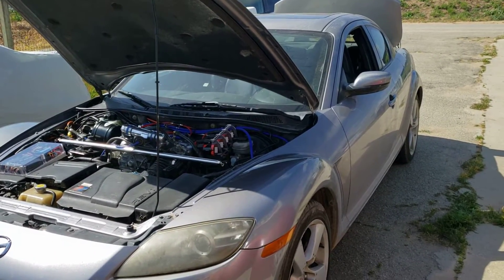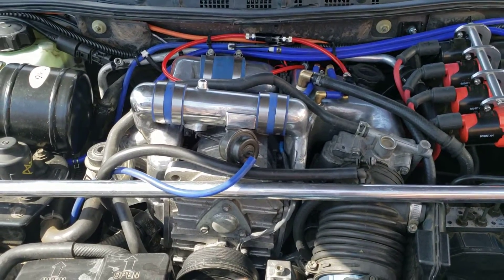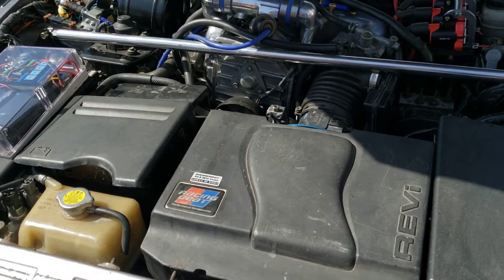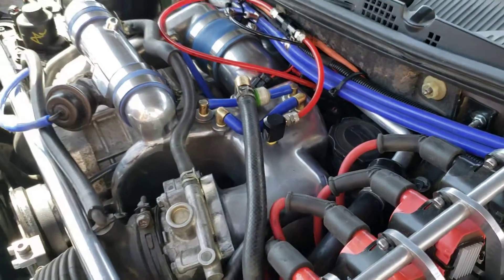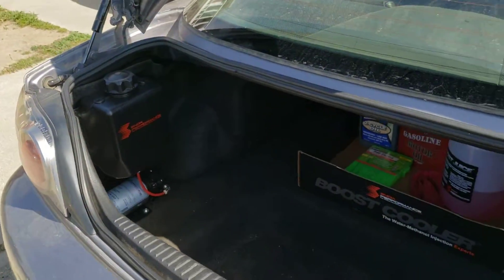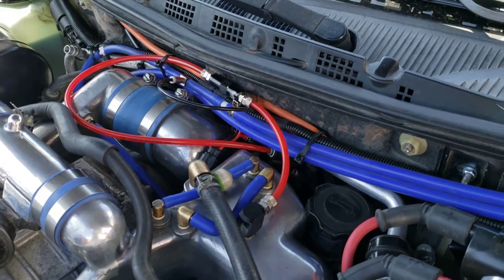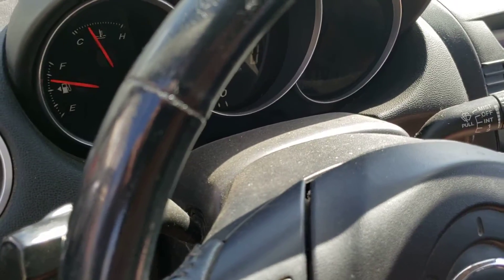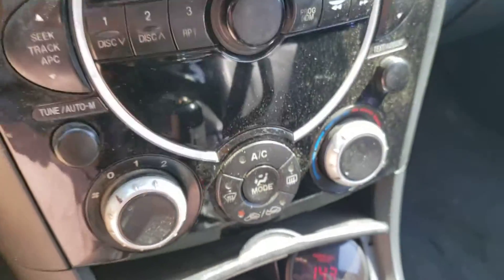RX8 Supercharger/Meth walkaround rev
Looking at the latest mods with my son.

Here is a little info on part of the technical controls for this:
A Blitz Supercharger shipped straight from Japan. eManage ultimate  piggyback to intercept the fuel injectors and ignition and map more fuel and timing when it sees boost. I have a MAP sensor and an AFR connected (the AFR has a sensor that I welded a bung in the exhaust for). The emanage also looks at the throttle position and sends an output to turn on the supercharger at 30% depending on RPM and throttle position.
Arduino Nano intercepts the emanage SC signal to police the SC. It controls the supercharger, water-meth pump and a bypass (like a wastegate on a turbo). using inputs from the emanage, a "Mad Max" button in the car, and other sensors like a float in the WM tank and a pressure monitor on the WM line to control whether the SC is allowed to come on. Since I now have the fuel and timing modified for the WMI I have it not allow the supercharger to run if there's an issue with the WMI system. The program is getting too big for the Nano now so I'm upgrading it to a Nano 33 BLE. I'm also doing this upgrade to give me a bluetooth connection to my phone and have an app I configured to be able to monitor and modify settings and timers on the Nano while I'm driving.
The Nano connects to the relay board that uses very low amps from it to control the SC clutch, WMI pump and the wastegate bypass solenoid I installed.
There's also a Greedy boost controller that is set to limit boost to 10 PSI that is mounted in the car. It controls boost using the wastegate once the Nano hands off control to it with a bypass solenoid I installed.
Lot's of other technical but I think I'll just make a new video to go over it all.
As for the WMI pump. It's a standard starter kit from Snow. The pump can push 300 psi but it's governed by the nozzle that's in the intake which is a 175 ml per minute. If you do the math it can use up the tank in 15 minutes at that rate but it does only turn on the pump when I'm using the supercharger and since that's on a clutch and set for 30% throttle it really depends on how I'm driving it for how much it uses. I'm buying winter windshield washer fluid for $2 bucks that has 30% methanol in it and using that for the WMI system so it's not a big expense. Another mod I'm working on is a proportional motor controller that I'll setup to turn down the pump speed at lower RPM.

Please fell free to comment or ask more questions.